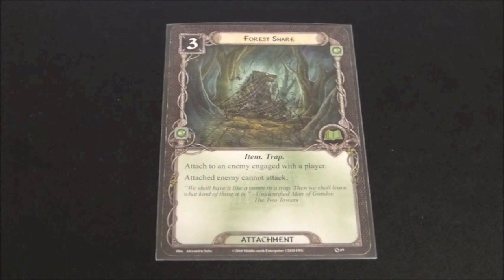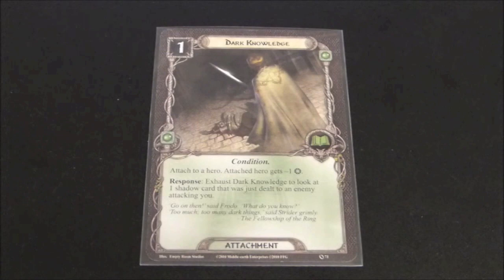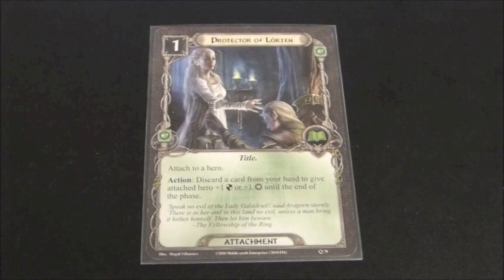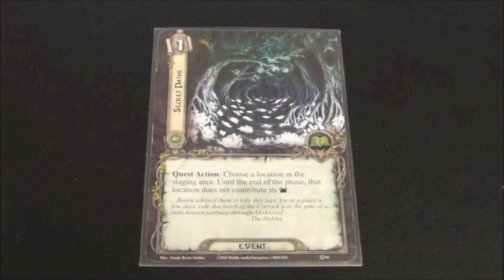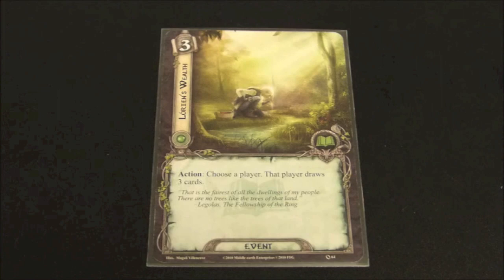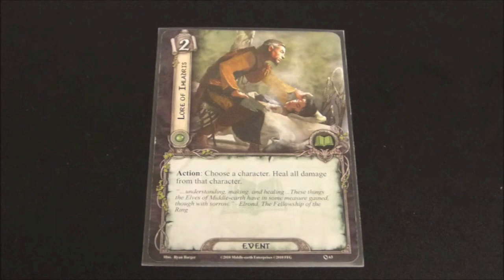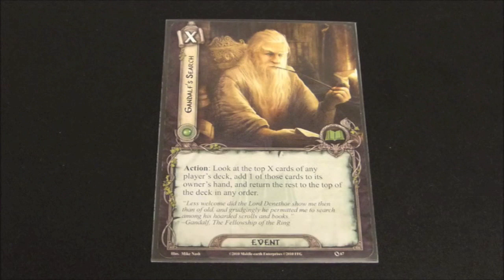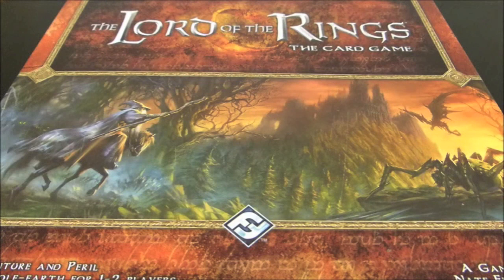LotR Card Game:Lore 1/2 - with Mike Vincent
Mike continues his series on the Lord of the Rings card game - looking at the Lore cards.